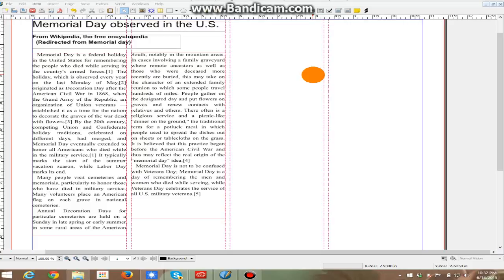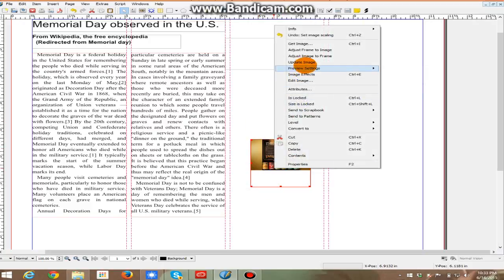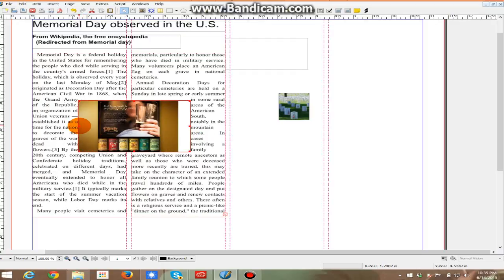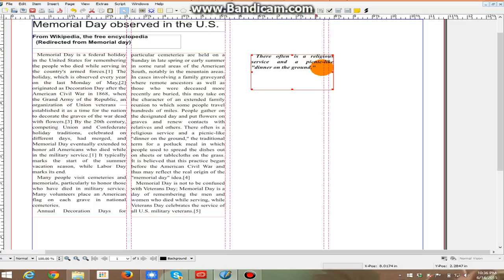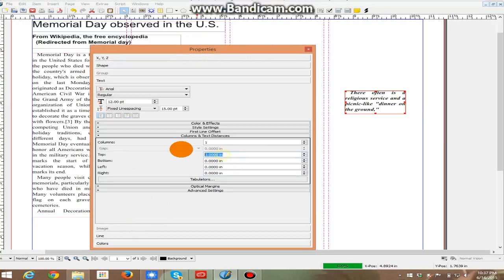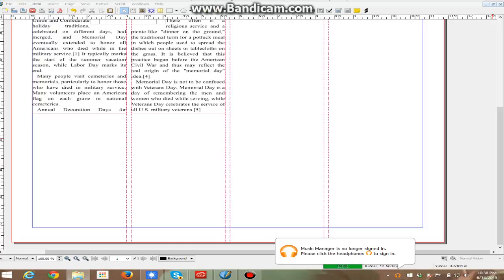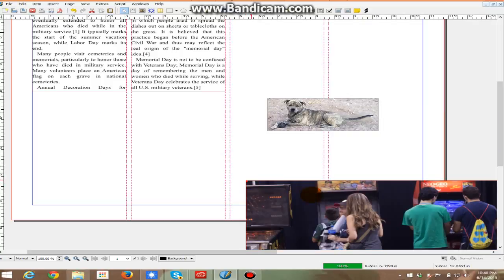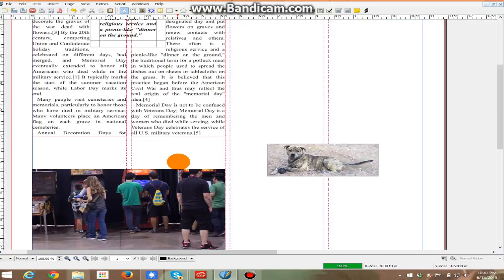Scribus news p2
Part 2 in the series on how to use Scribus to create a newspaper layout